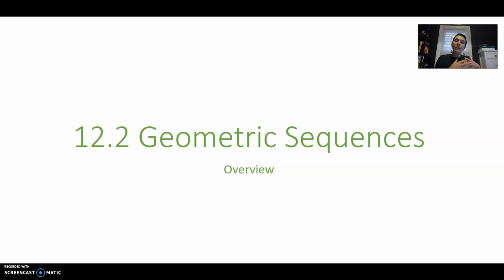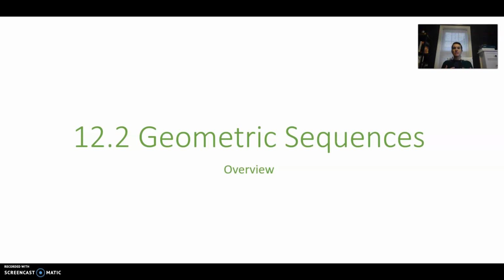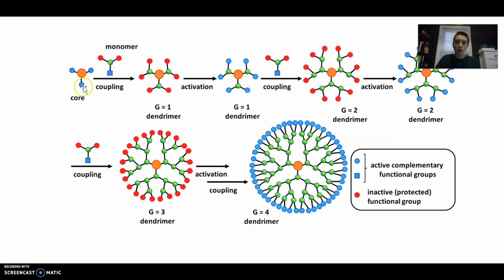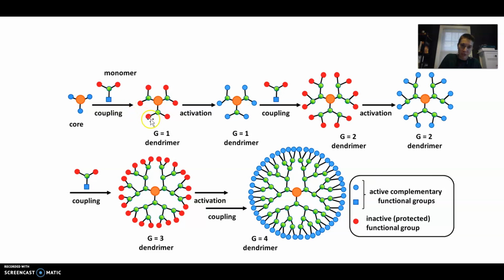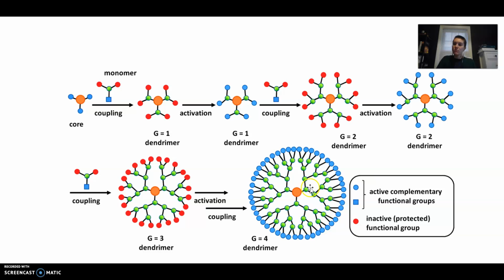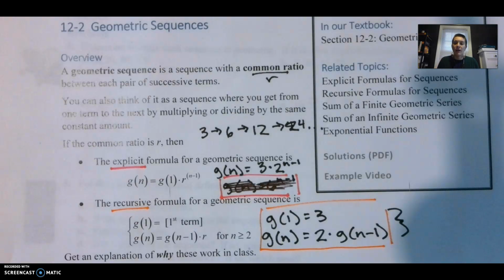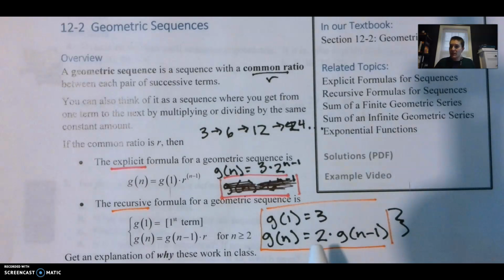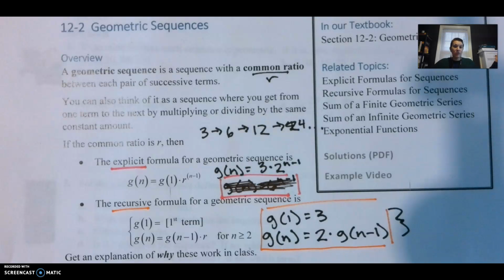Geometric Sequences Overview